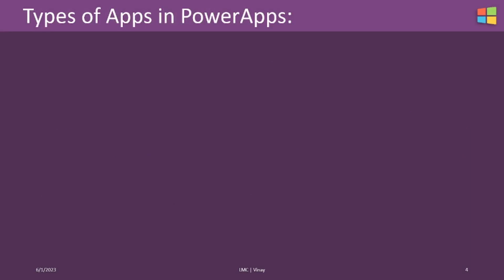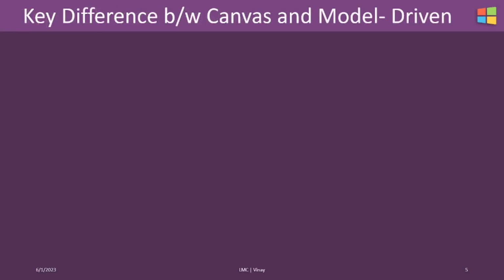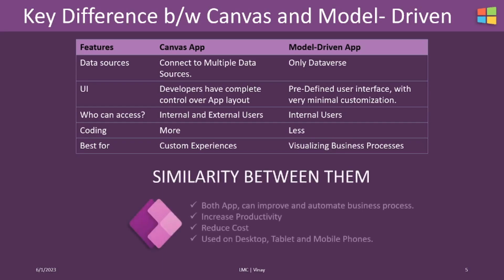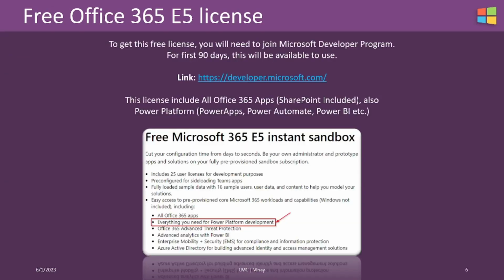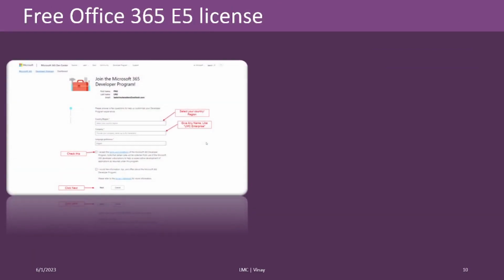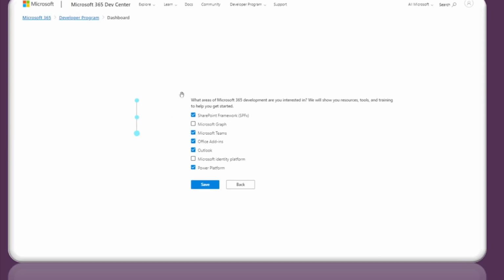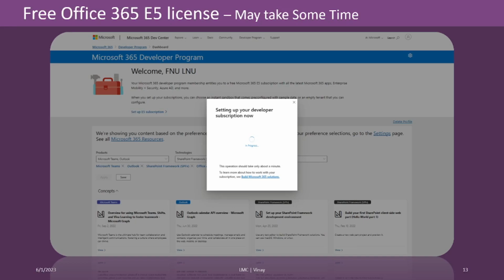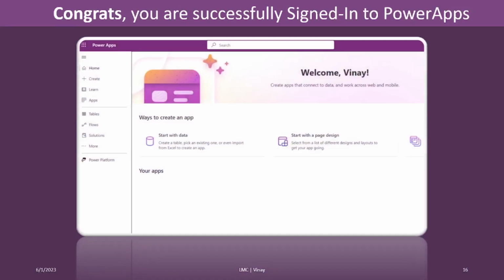Tutorial 1: PowerApps Introduction (Setup Free Office 365 E5 Account)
1. What is PowerApps?
2. Types of PowerApps - Canvas App and Model-Driven App
3. How to Setup environment for Power Platform Tool?
4. How to create free Office 365 E5 Account?
5. Learn about Microsoft Developer Program!
6. How to sign-in for the first time in PowerApps?

Playlist Name: Beginner PowerApps Tutorial

Thankyou!